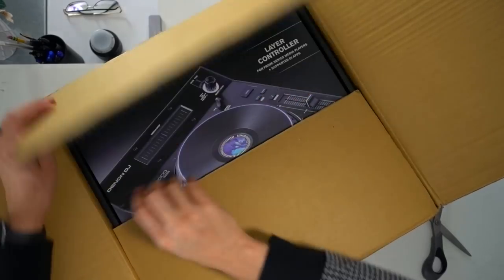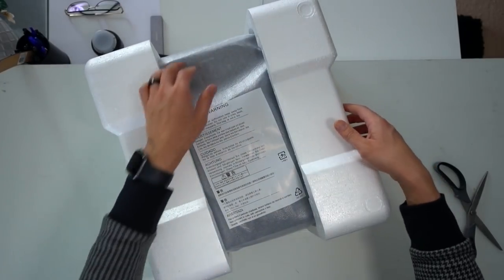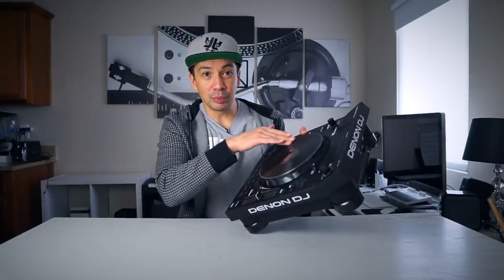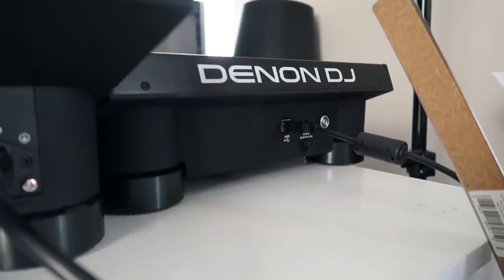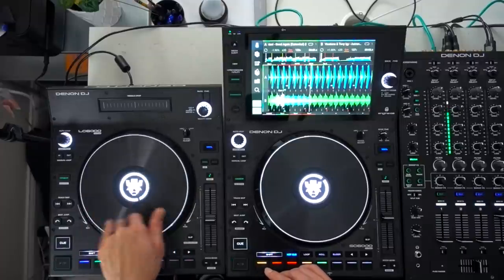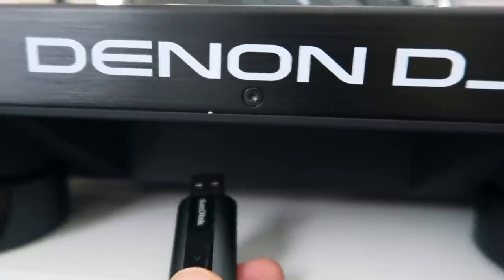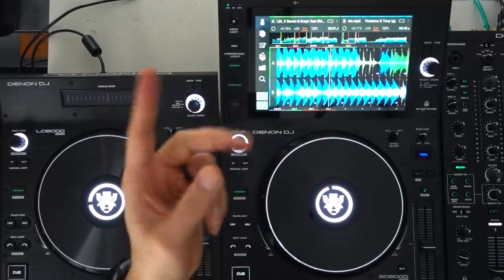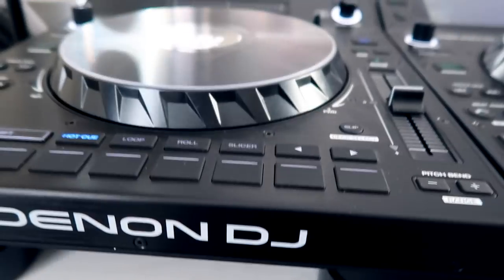UNBOXING: Brand New Denon DJ LC6000 Prime!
Unboxing the brand new Denon DJ LC6000 Prime (Layer Controller)🎛🎚